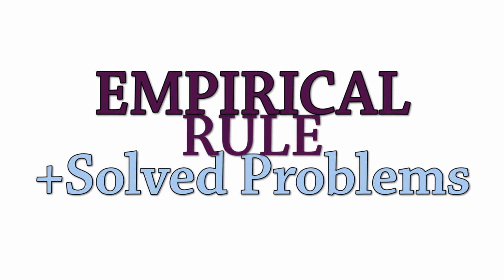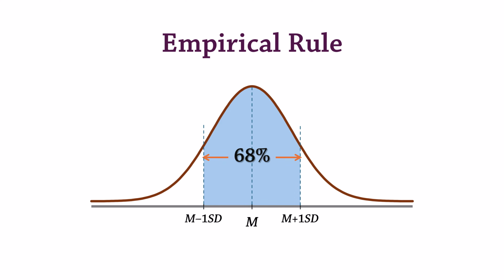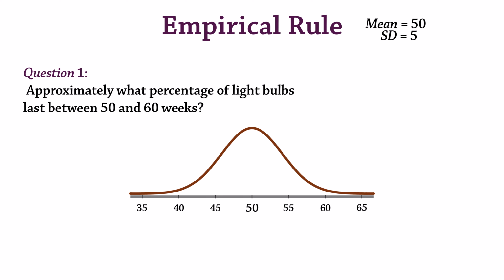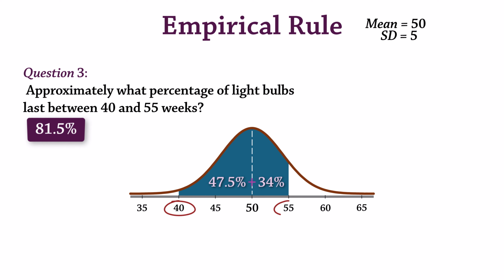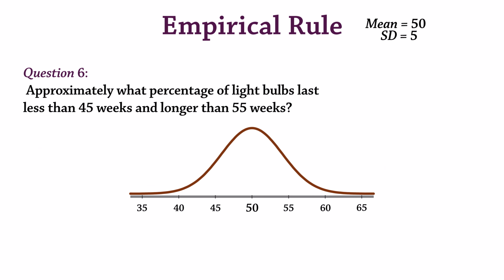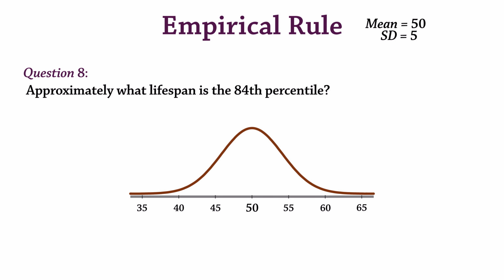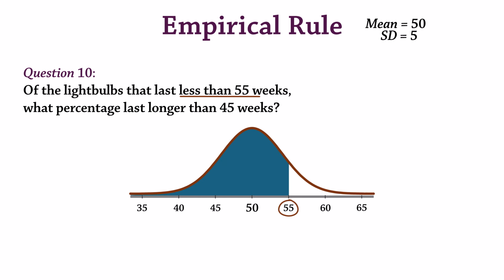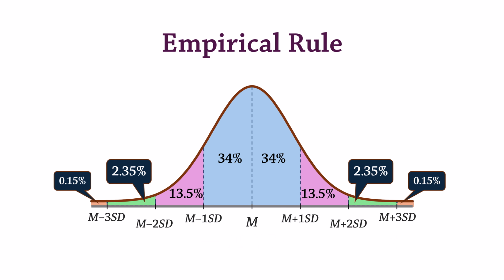The Empirical Rule Explained: 68-95-99.7 Rule with 10 Practice Problems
Master the Empirical Rule (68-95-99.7 Rule) for Normal Distributions! In this video, we define the properties of a bell curve, explain z-scores, and solve 10 increasingly difficult practice problems using a real-world light bulb lifespan example. We cover tail areas, percentiles, logic traps, and even conditional probability.

0:00 – Introduction: What is a Normal Distribution?
0:41 – The Empirical Rule Explained (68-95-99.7)
1:12 – Connecting Standard Deviations to Z-Scores
2:08 – Light Bulb Example: Setting up the Curve
2:56 – Q1: Percentage Between the Mean and +2 SD (50–60 weeks)
3:27 – Q2: Cumulative Area (Less than 60 weeks)
3:57 – Q3: Combining Different Slices (40–55 weeks)
4:41 – Q4: Calculating the Tiny Tail Area (Longer than 65 weeks)
5:13  – Q5: Handling "OR" Problems with Two Tails
5:57 – Q6: The "Logic Trap" (AND vs. OR)
6:43 – Q7: Working Backwards from a Percentage to a Value
7:25 – Q8: Understanding Percentiles (The 84th Percentile)
8:07 – Q9: Calculating Actual Quantities in a Batch of 2000
8:44 – Q10: Advanced Challenge: Conditional Probability
9:36 – Summary: The Bell Curve "Slices" Reviewed